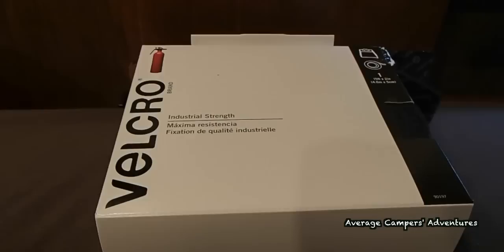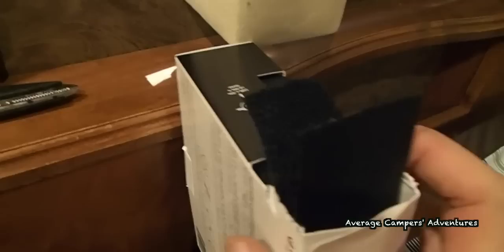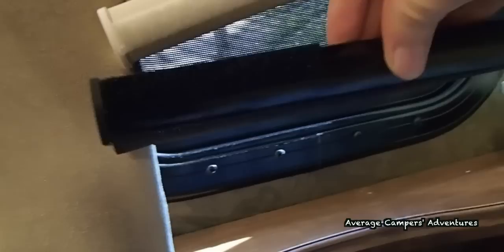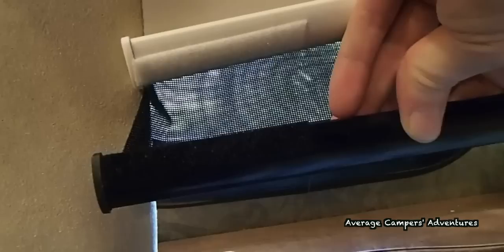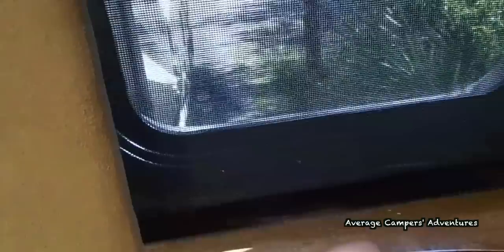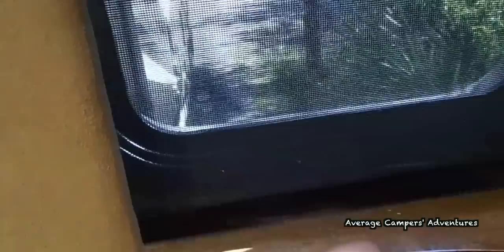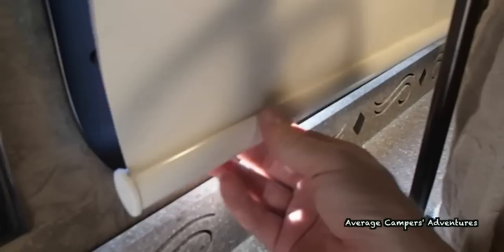How to QUIET RV Shades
How to Quiet RV Shades with this low cost fix and simple fix..